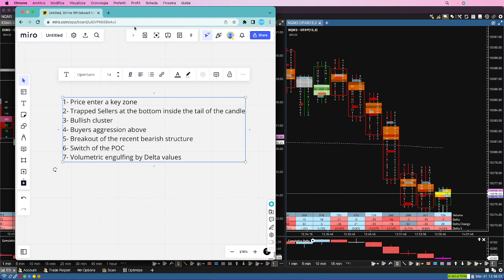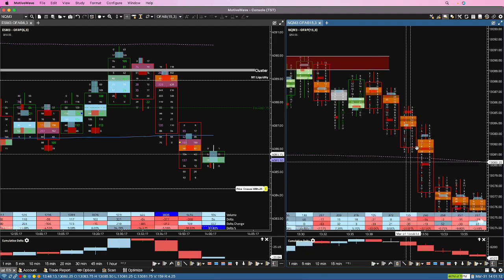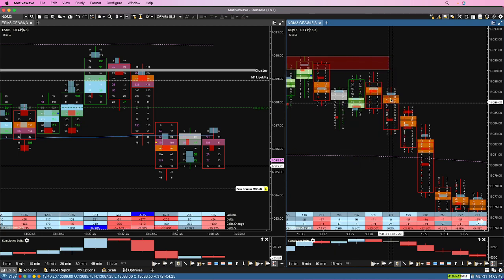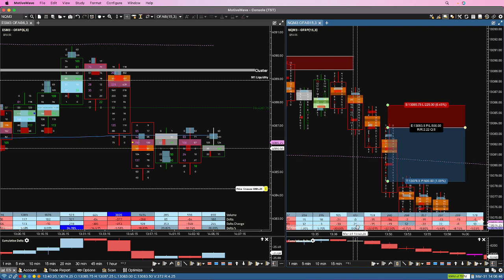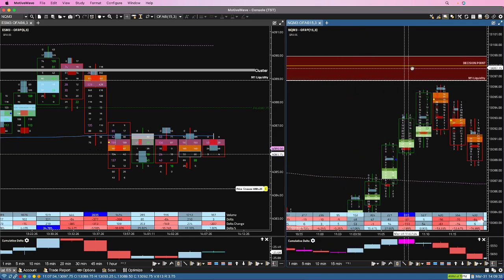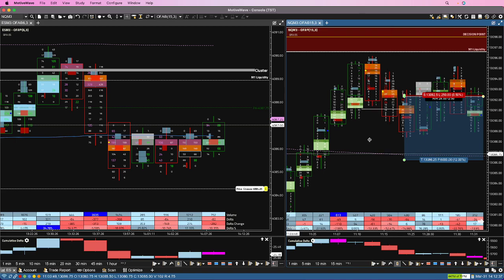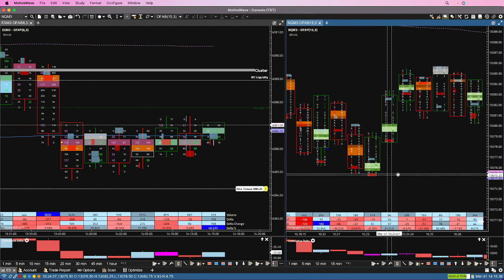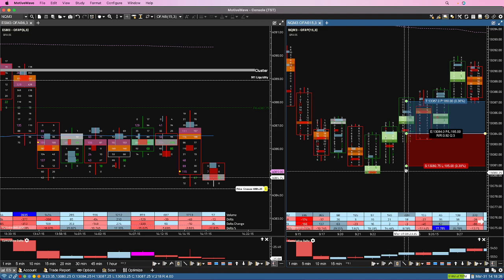Try this trick for scalping - My best Trigger using volumes - FUTURES TRADING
This could be my best video ever. My last 2 years backtested magic trigger... try this at home! ;-)

Pit